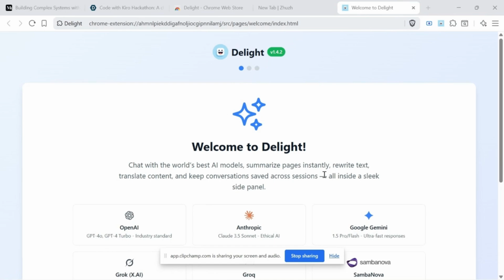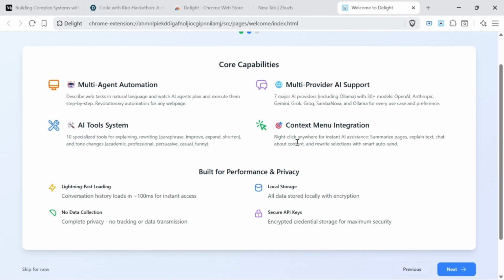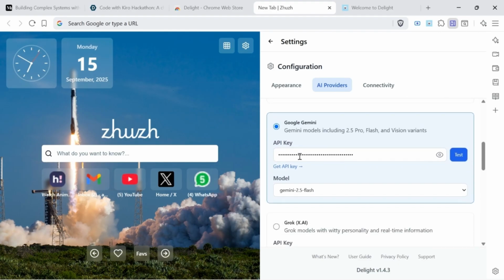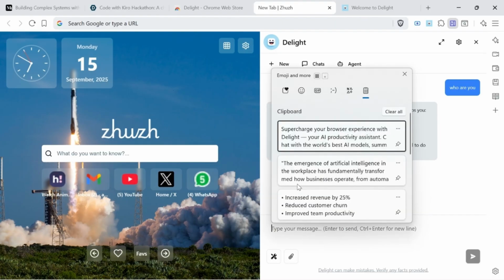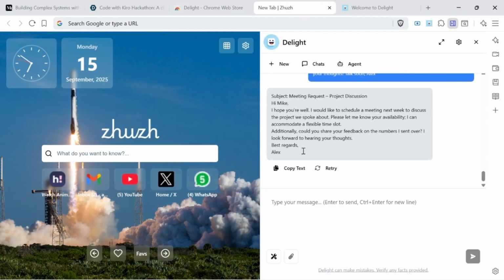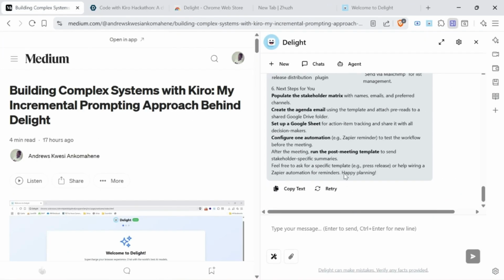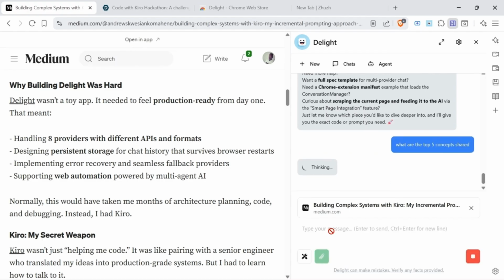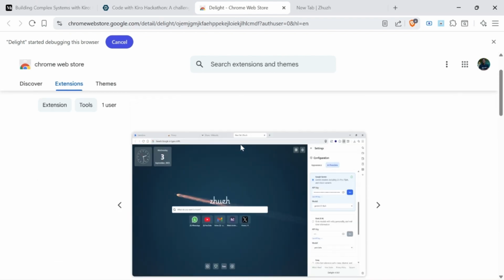Delight - Revolutionary AI Browser Extension | Multi-Agent Automation & 30+ AI Models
Transform your browser into an AI-powered productivity powerhouse! Delight is the only Chrome extension that combines natural language web automation with access to 30+ AI models from 8 major providers.

🚀 What You'll See in This Demo:
• Multi-Agent Automation - Describe web tasks in plain English and watch AI agents execute them automatically
• Right-Click AI Assistance - Instant AI help anywhere on the web with context menus
• 8 AI Providers - OpenAI, Anthropic, Google Gemini, Grok, Groq, SambaNova, and local Ollama models
• Universal Page Support - Works on ANY webpage
• 10 Specialized AI Tools - Explain, rewrite, summarize, and change tone of any content
• Lightning-Fast Performance - Conversation history loads in under 100ms
• Complete Privacy Option - Run AI models locally with Ollama (no data transmission)

🎯 Perfect For:
Anyone who wants to supercharge their browsing with AI automation and assistance
Professionals
Researchers
Developers
Content Creators

⚡ Key Highlights:
- Natural language web automation that actually works
- Right-click context menus for instant AI access
- Multi-provider flexibility with local privacy options
- Enterprise-grade reliability with automatic error recovery
- Universal compatibility across all web pages